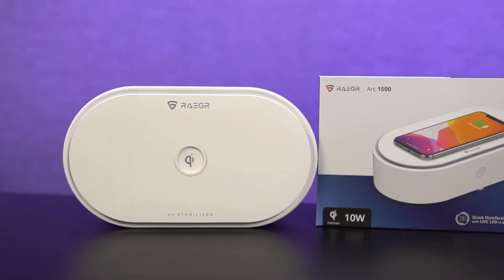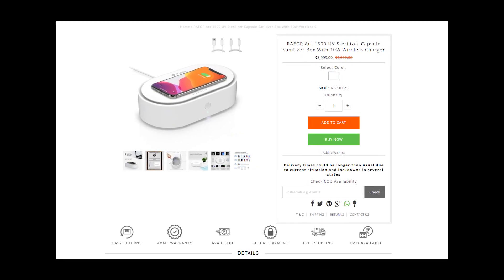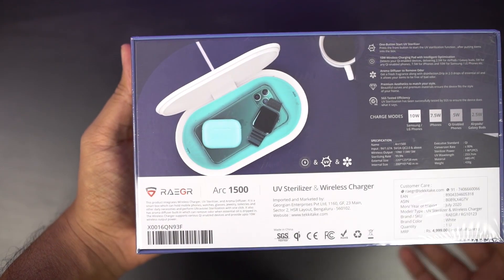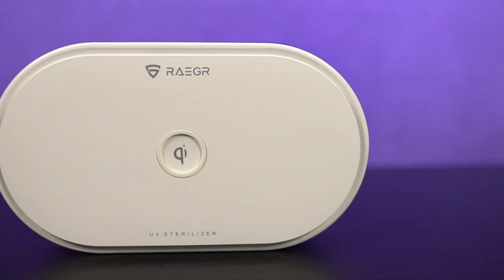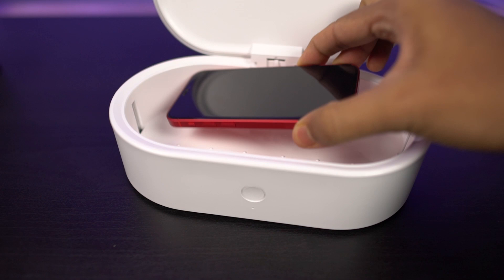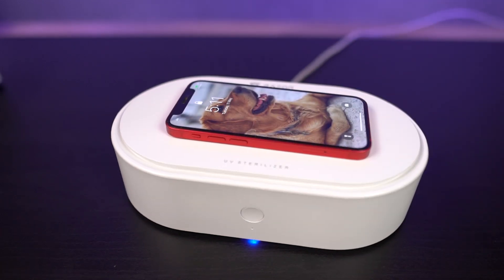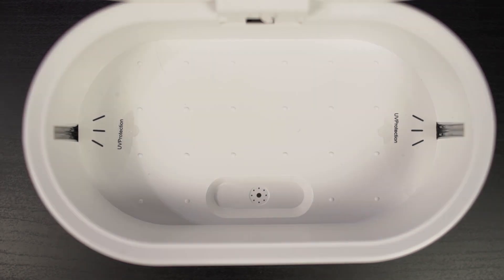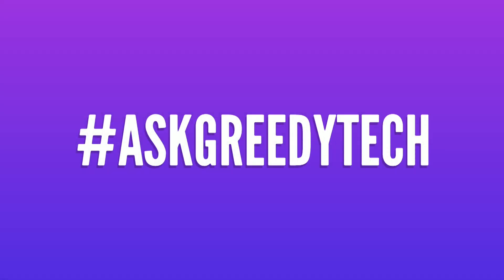RAEGR Arc 1500 UV Box Unboxing